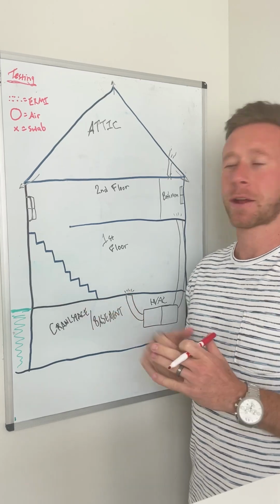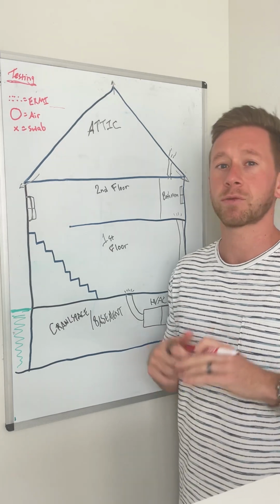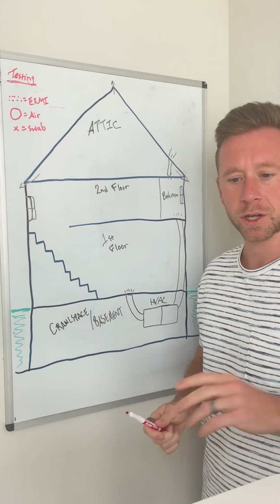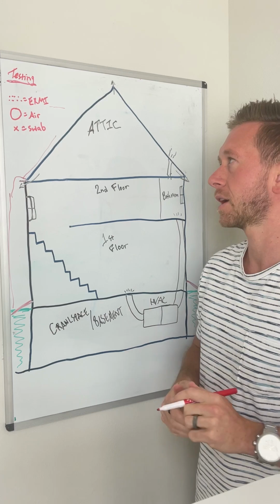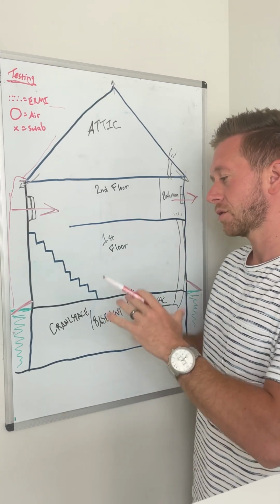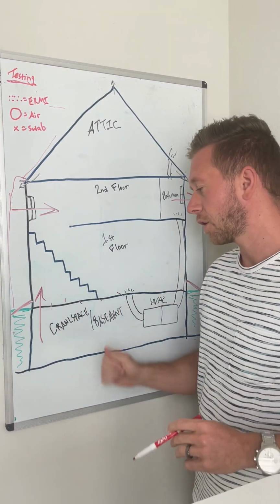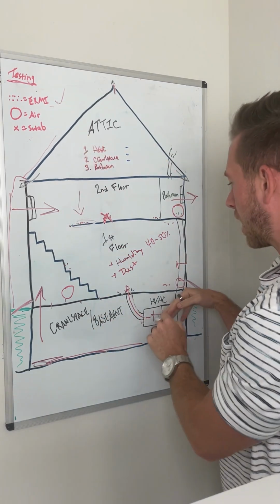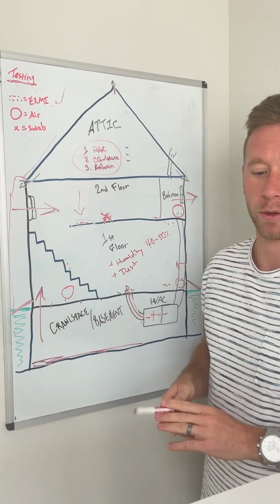How to Test Your Home for Mold (Step-By-Step Strategy)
In this video, I dive into the critical aspects of mold inspections and testing in your home.

Understanding WHEN and WHY to test for mold is essential for maintaining a healthy living environment. As a Certified Mold Inspector (CMI) with over 6 years of experience, I explain the different types of mold tests, how to interpret the results, and what steps to take if you find mold in your home.

MOST IMPORTANTLY, testing alone will NOT determine if the home has a mold issue. It is a tool to be used in combination with a detailed inspection by someone with a trained eye. I hope that my page can help you, as the homeowner or renter, have a trained eye to know the signs and navigate all of this effectively.

🔍 Key Topics Covered in this Video:

3 Main Types of Mold Tests:

1. Air Sampling:

- Air sampling measures the concentration of mold spores in the air. This type of test is a tool to determine if airborne mold spores are present (in the localized area) at elevated levels, especially in homes with visible mold, musty odors, or after remediation.

How it Works: An air pump draws in a specific volume of air through a collection device. The collected samples are then analyzed in a laboratory to identify the types and concentrations of mold spores.

2. Surface Testing:

 - Surface testing involves taking samples from visible mold growth or suspected mold areas using swabs, tape lifts, or bulk samples.

How it Works: Swab samples are collected by wiping a sterile swab over the suspected area. Tape lift samples involve pressing a piece of clear tape against the surface and then sealing it on a microscope slide. Bulk samples involve collecting a piece of the material (e.g., drywall) with mold growth for lab analysis.

3. Dust Collection Sampling: (usually MSQPCR-DNA analysis)

- These type of tests are usually called the ERMI, HERTSMI-2, or EMMA test.

How it Works: Areas of "innocent looking" household dust are collected and sent to the Lab for analysis to "speciate" the mold at a DNA level identification.

When to Test for Mold:

1. Visible Mold Growth:
   - If you see mold growing on walls, ceilings, or other surfaces, it's to test to determine the type and extent of contamination.

2. Musty Odors:
   - A persistent musty smell can indicate hidden mold growth. Testing can help locate the source and assess the severity of the problem.

3. Water Damage:
   - After flooding, leaks, or water damage, testing ensures that mold hasn't taken hold, even if no visible signs are present.

4. Health Issues:
   - If you or your family members experience unexplained health issues, mold testing in addition to a thorough inspection can help identify if mold is the culprit.

5. Real Estate Transactions:
   - Before buying or selling a home, mold inspections and testing provides peace of mind and ensures the property is "mold-safe."

Interpreting Test Results:

(It is most important to have a qualified professional do the interpretation, rather than just reading some numbers on a lab report).

1. Understanding Spore Counts:
   - Lab reports will provide spore counts, indicating the concentration of mold spores in the air or on surfaces. Higher counts suggest a more significant mold problem.

2. Identifying Mold Types:
   - The report will also list the types of mold found. Some molds are more harmful than others, and identifying the species helps determine the necessary remediation steps.

3. Comparison to Outdoor Levels:
   - Air sample results are often compared to outdoor mold spore levels to determine if indoor levels are elevated. Elevated indoor levels indicate an indoor mold source that needs to be addressed.

Next Steps After Testing:

1. Elevated Test Results:
   - If your test results indicate a mold problem, immediate action is necessary. This may involve professional remediation to safely remove mold and address the underlying moisture issues.

2. Professional Remediation:
   - Hiring certified mold remediation experts ensures the mold is removed correctly and prevents future growth. They follow industry standards and use specialized equipment to safely eliminate mold.

3. DIY Remediation Tips:
   - For very minor mold issues, you can take steps to clean and remove mold yourself. Use appropriate protective gear, like gloves and masks, and follow safe cleaning practices with products like hydrogen peroxide or non-toxic, mold-specific cleaners.